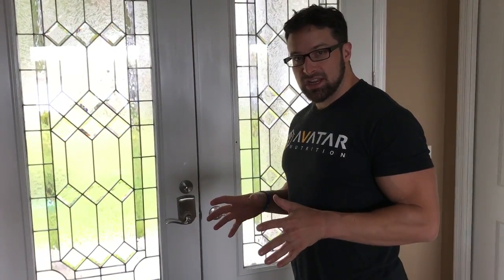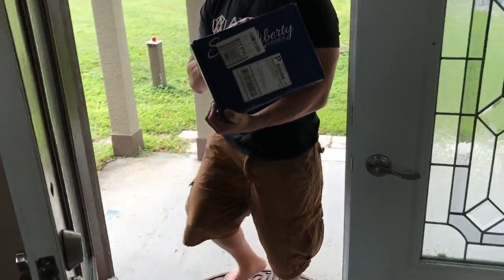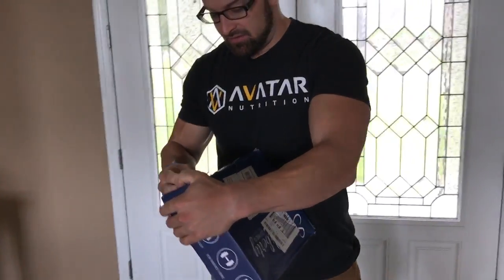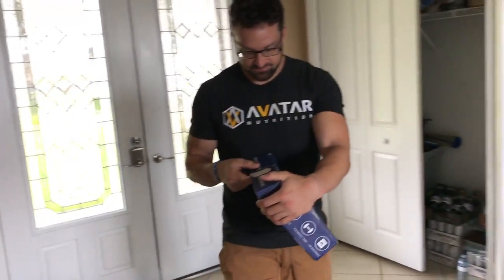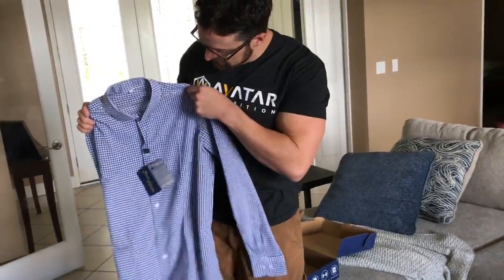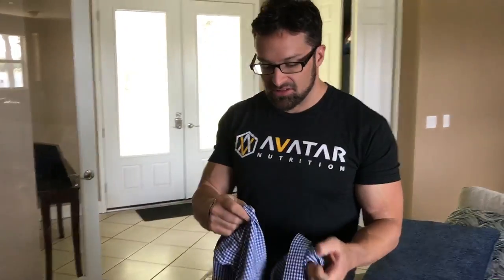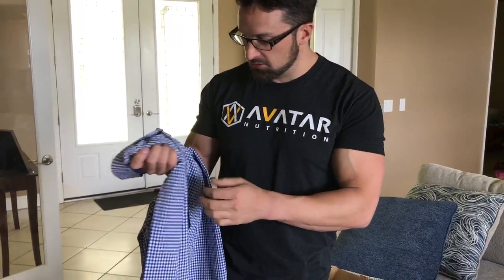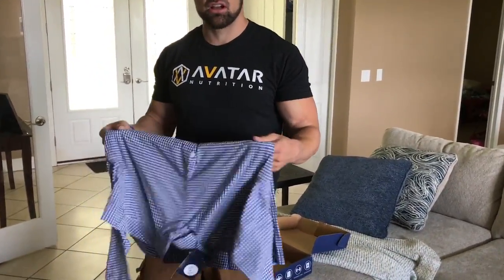State and Liberty - Clothing for People Who Lift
Have trouble finding dress clothes that actually fit?  I can 100% say these are awesome.  Check them out: